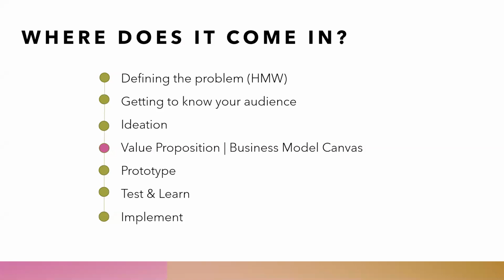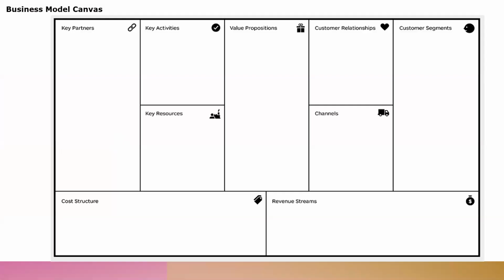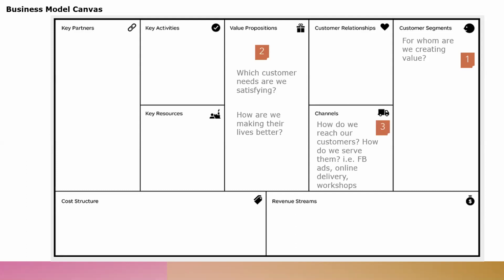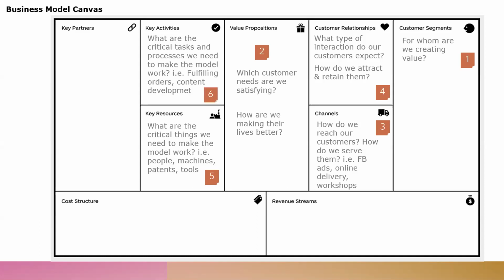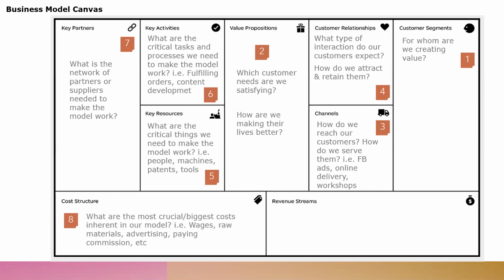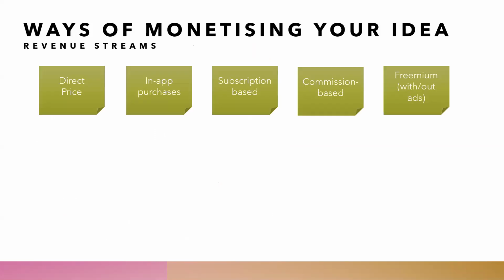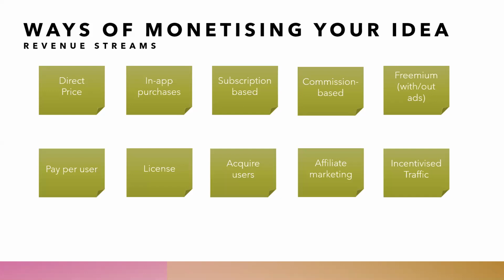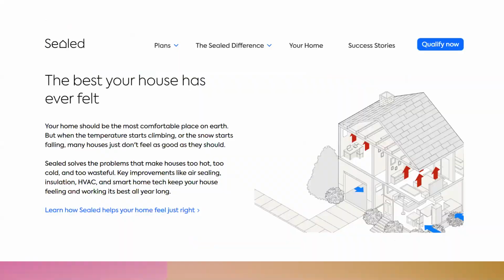Business Model Canvas workshop with Lucy Navas